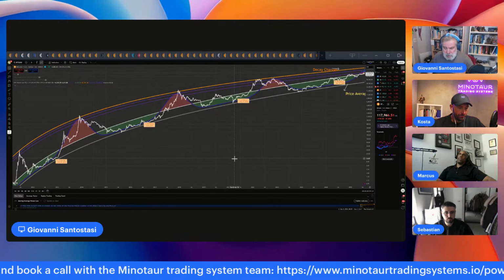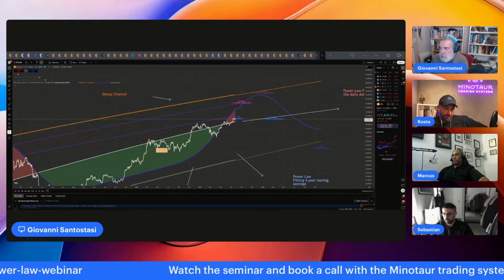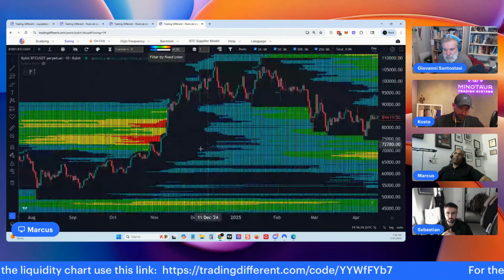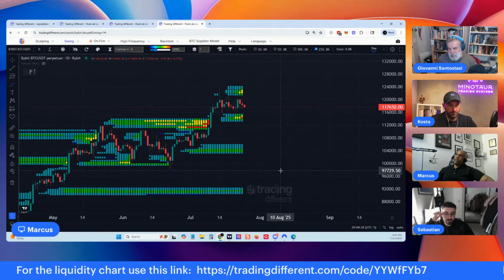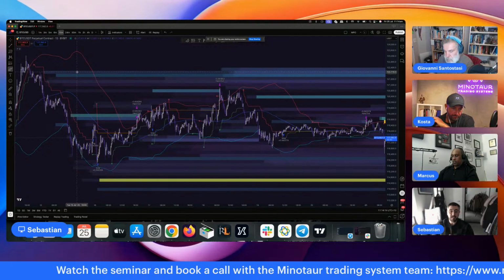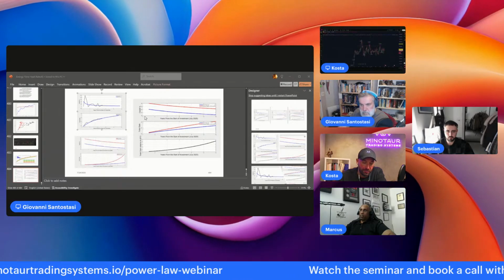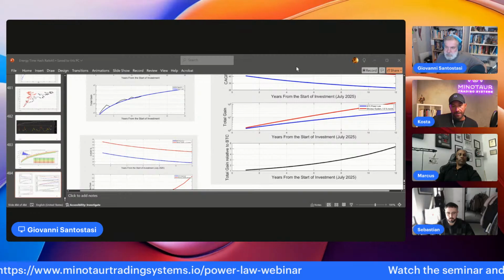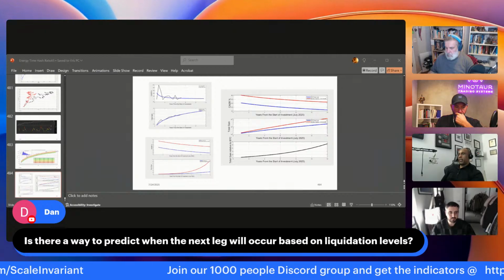Bitcoin Live with the Power Law & Minotaur Team, #17, 7/24/2025